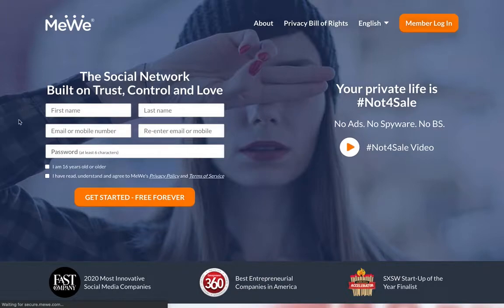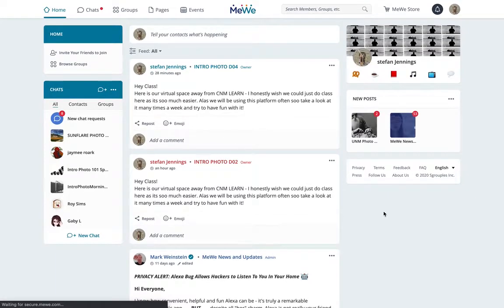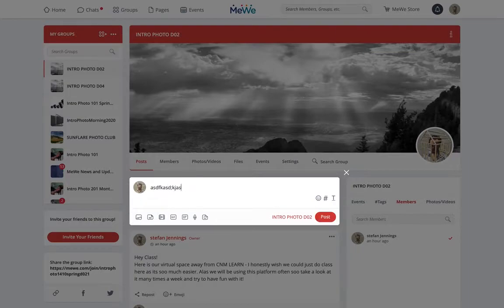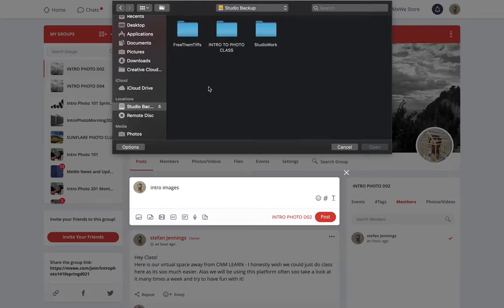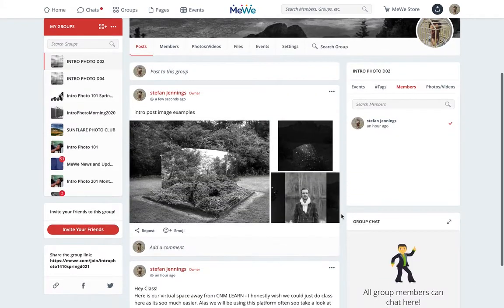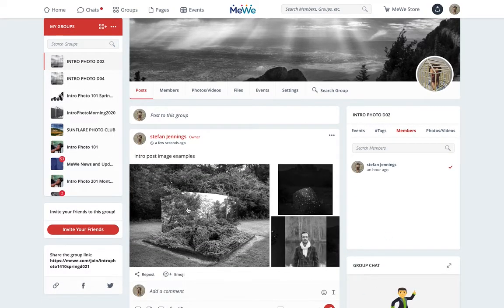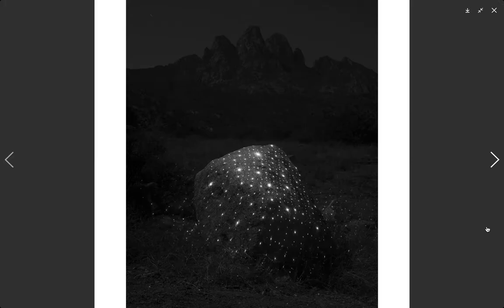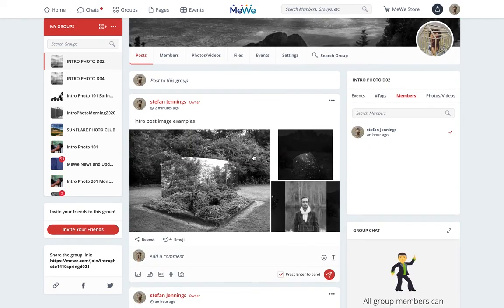MEWE intro sm